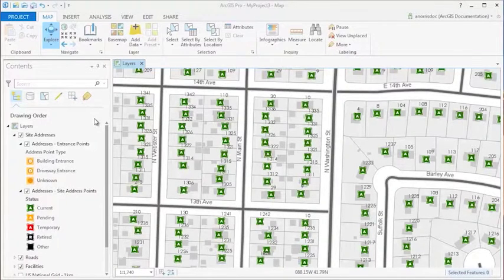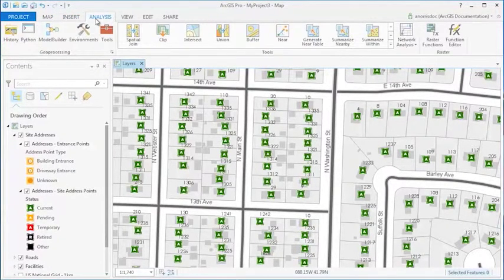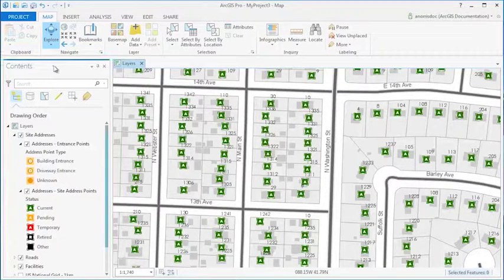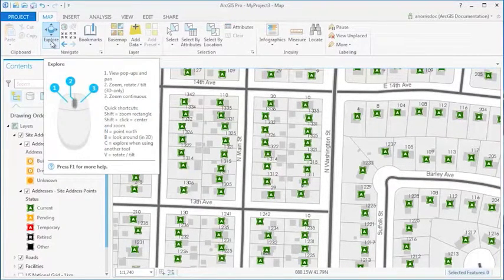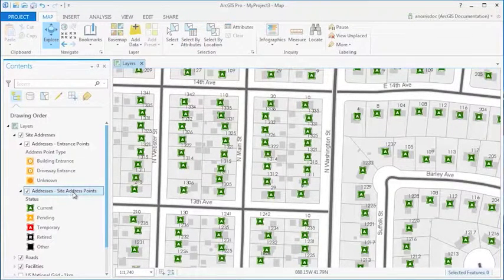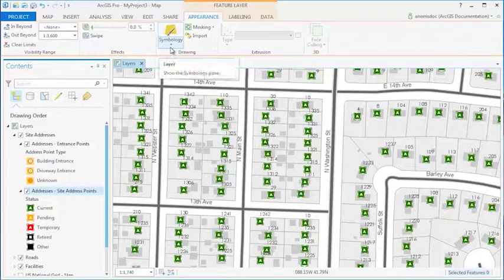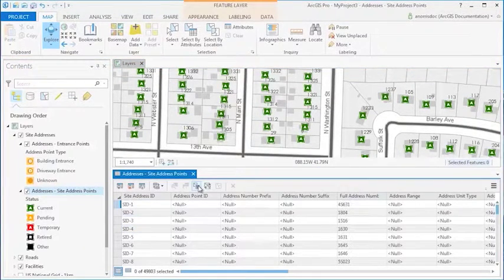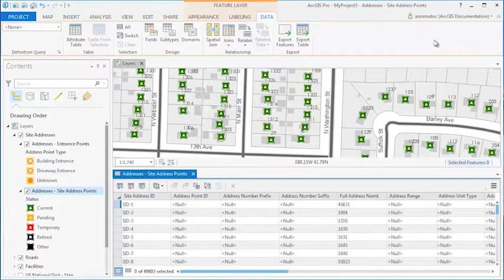ArcGIS Pro - Tour the ribbon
Get introduced to the ribbon user interface and how to interact with maps and tables.